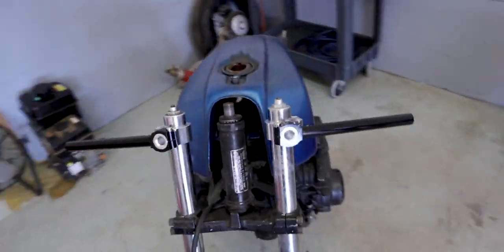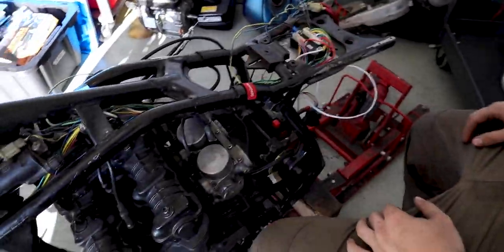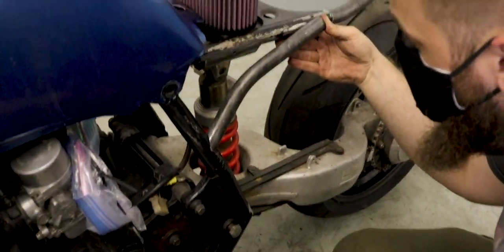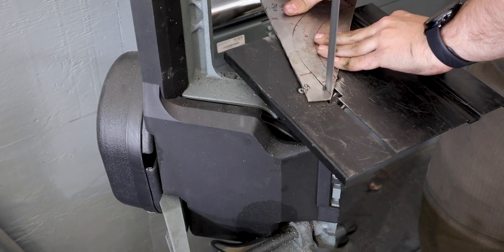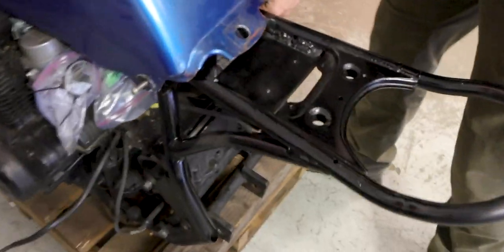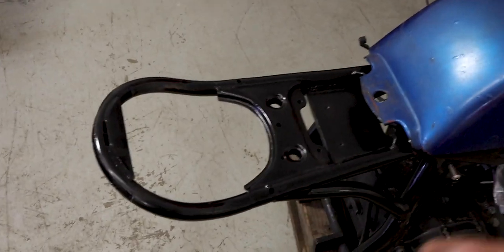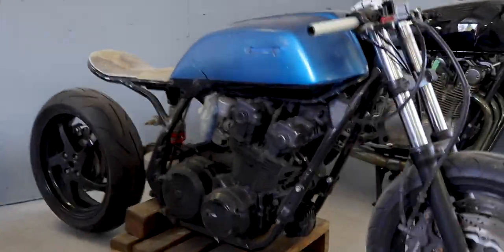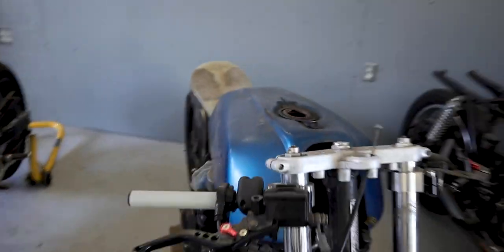CB750 Subframe fabrication - Cafe racer build EP.2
Second episode of the CB750 cafe racer build, we worked on the subframe, seat pan, wiring and we got the first start up